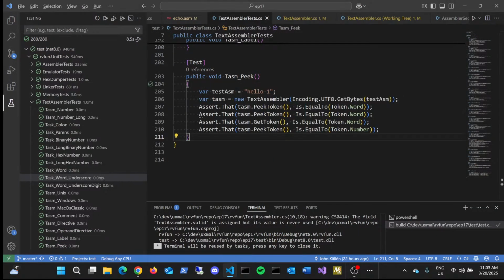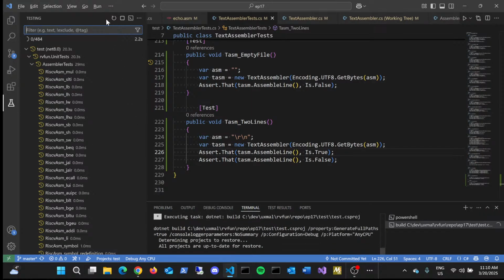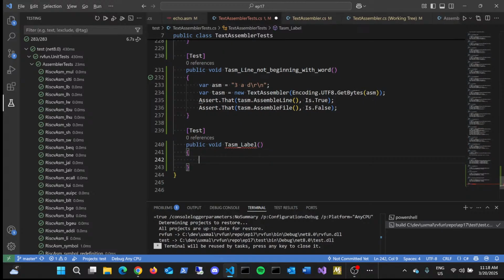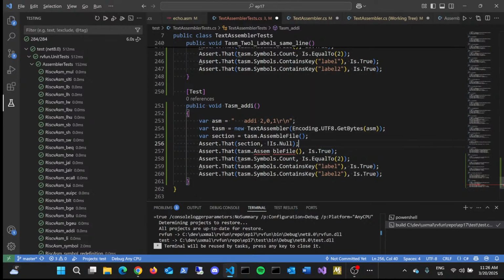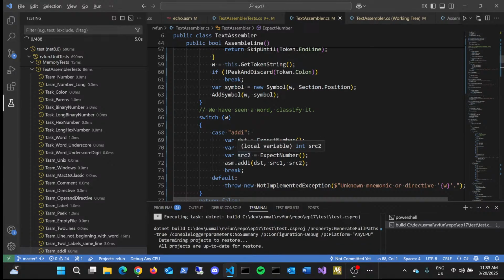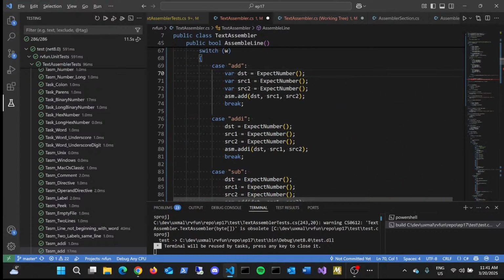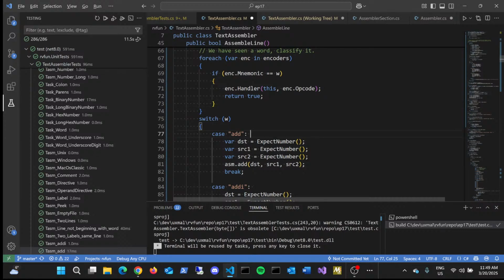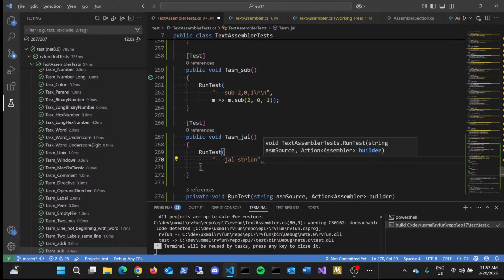17b. Emulating Risc-V in C#. Writing an assembler (continued)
Another session adding more features to the Risc-V assembler.